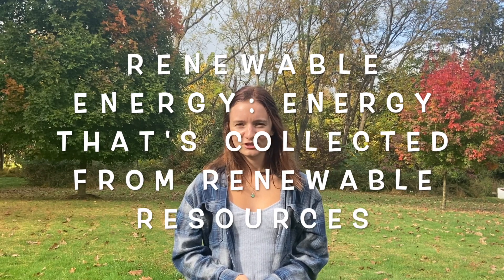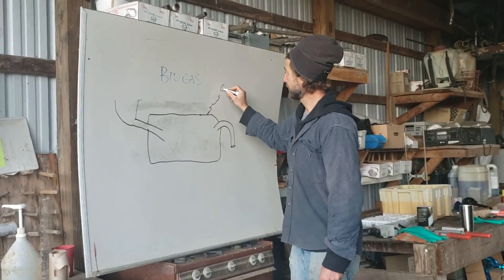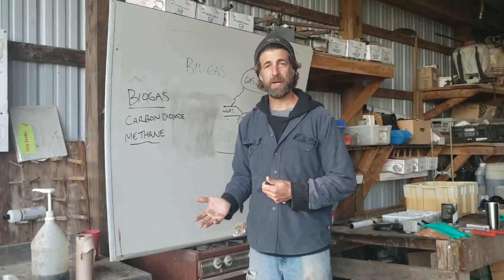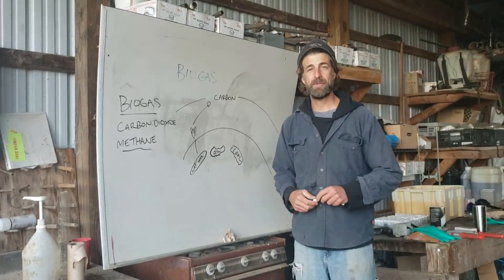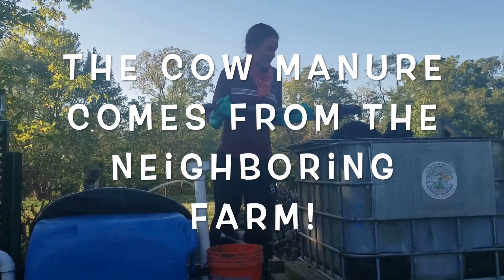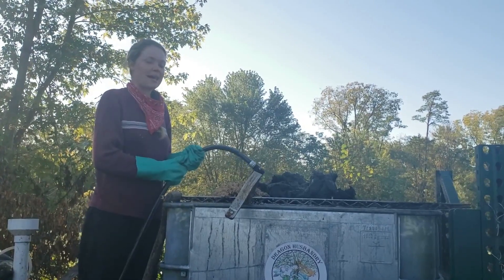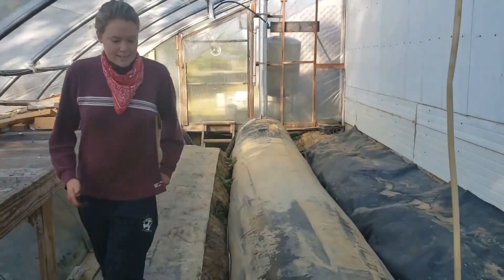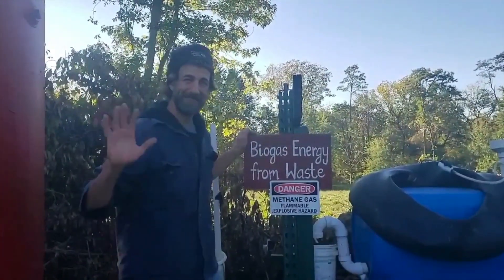SEED (Sustainable Earth Education) Episode 2: Biogas: a Renewable Energy at the Farm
Sustainable Earth Education (SEED) at the Dickinson College Farm aims to provide creative agricultural learning experiences for children's groups in the area. Since we are unable to have groups come to the farm this semester, our SEED student educator, Claire, is making videos to bring the farm to you. This video about the biogas, which is one of our renewable energy sources at the College Farm. The is the second of three SEED videos this semester.

Click on the following link to find a visual of the biogas process, a crossword puzzle, and a word search to go along with the video

If you would like to know more about biogas at the Dickinson College farm check out these links: